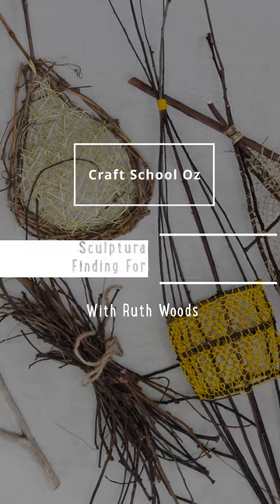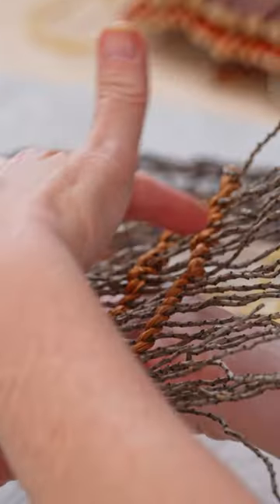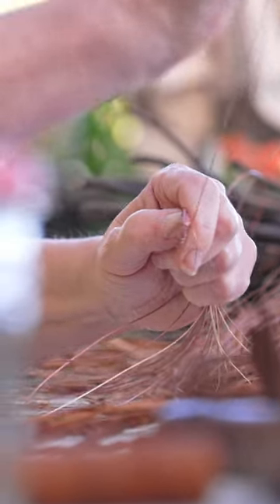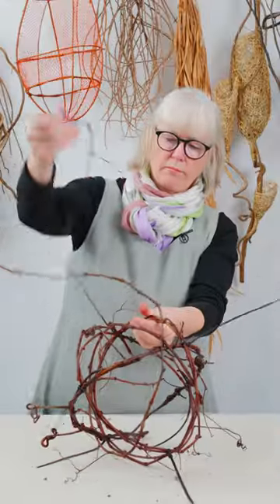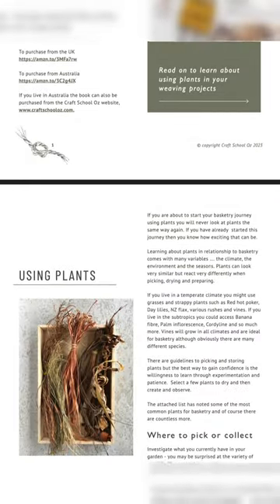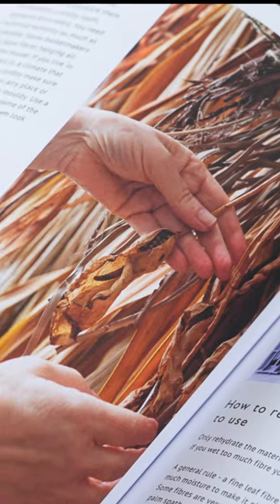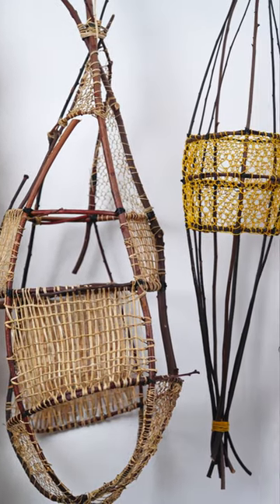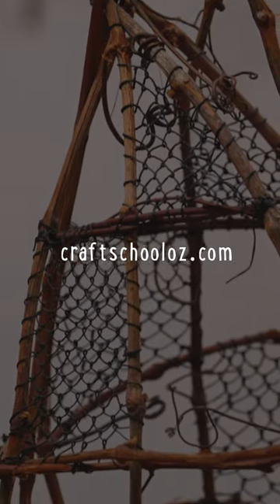Sculptural Basketry - Finding Form With Fibre - The Course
In this exciting course, Sculptural Basketry - Finding form with Fibre you will learn eight basketry techniques where vines, reeds, branches and other plants become the building blocks of your imagination - Learn the importance of play and experimentation with natural materials to enable you to really expand your ideas and develop your work - whether you choose to display your creations on your walls or nestled in your garden.

This course will guide you through the fascinating process of creating sculptures using natural materials. If you've ever been drawn to the beauty of plants this is your gateway to turning them into stunning works of art.

As part of this comprehensive course, you will receive a detailed plant guide that will unlock the secrets of harnessing the potential of nature's resources. we will delve into nine different basketry techniques, accompanied by step-by-step instructions, allowing you to really explore this craft. Then working with shape and form to create sculptural pieces. You can be a complete beginner or a basketmaker wanting to explore more freedom of a sculptural process.

"Sculptural Basketry" is the perfect complement to my recently released, award-winning book, "Finding Form with Fibre." Now, you have the chance to learn directly through my course , building upon the knowledge and inspiration found within the pages of my book.

The course is available for you straight away, watch and learn when convenient for you and you have access for as long as you want !